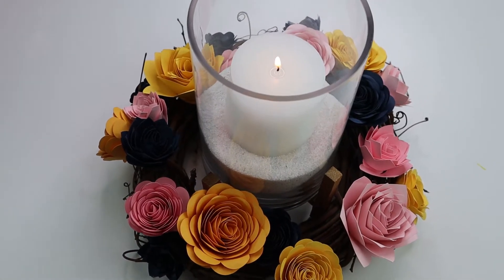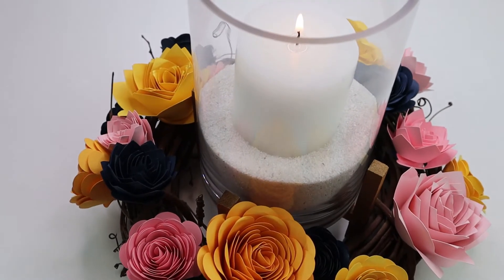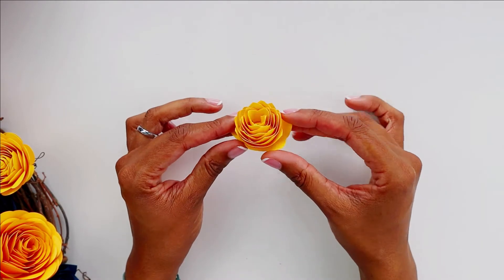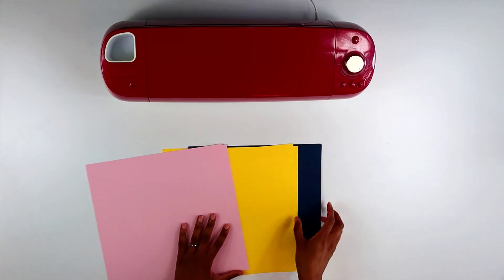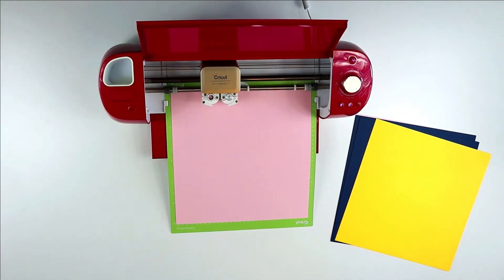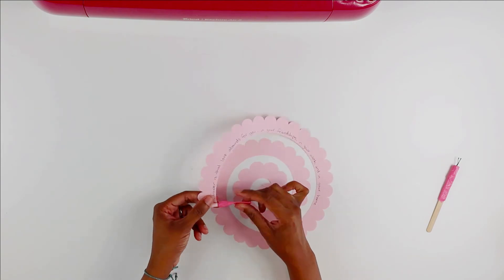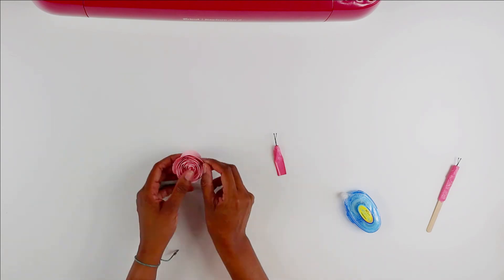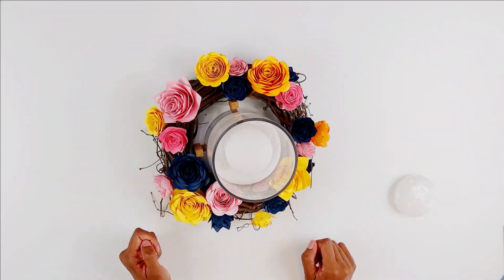Craft with me: Juneteenth Centerpiece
Follow along as I create a Juneteenth centerpiece that's filled with symbolism and meaning.